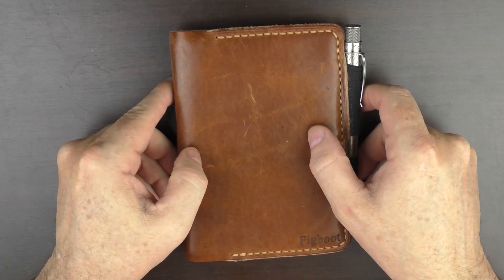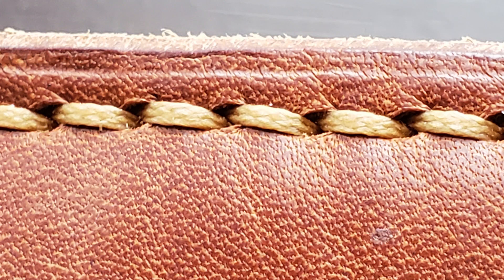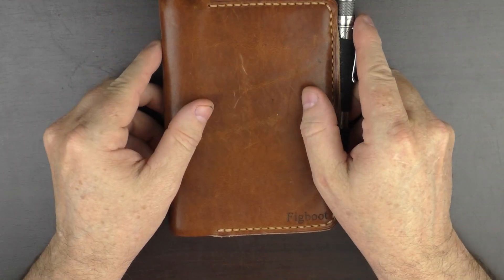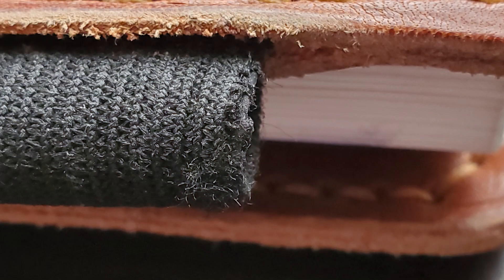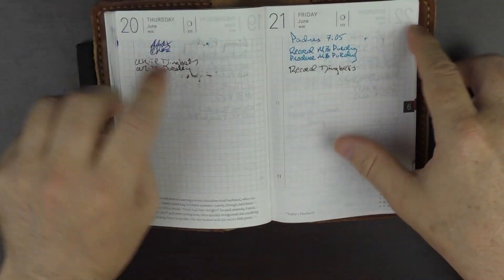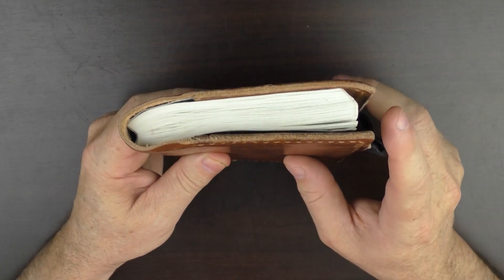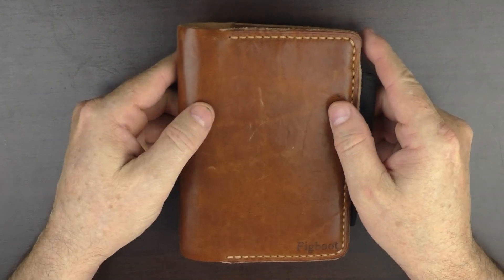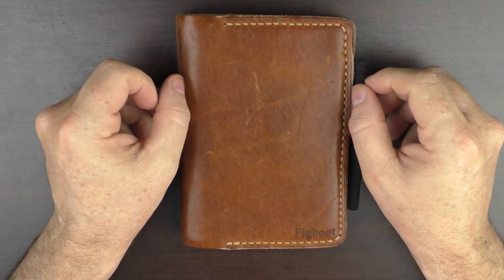Popov Leather Hobonichi Cover Review